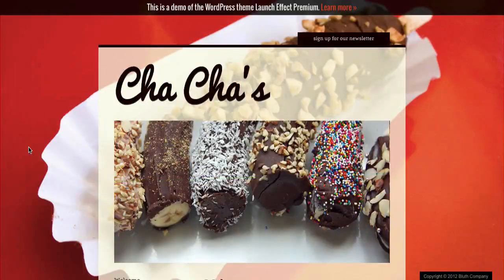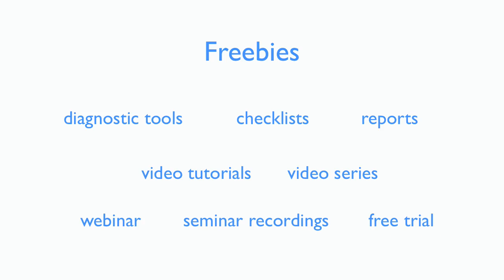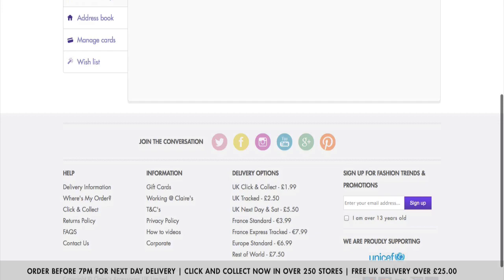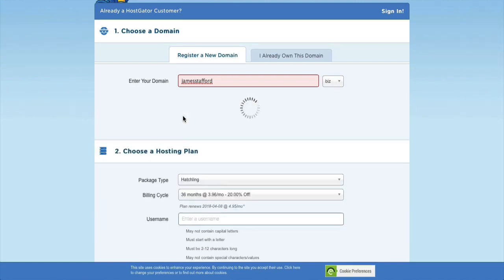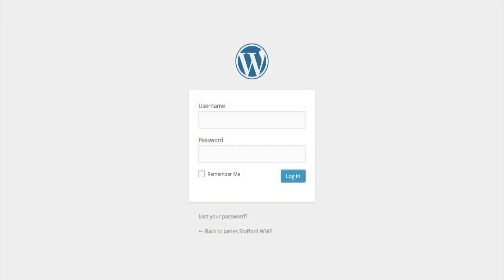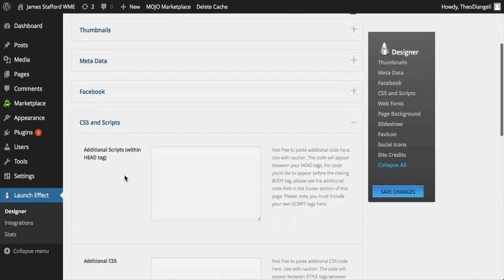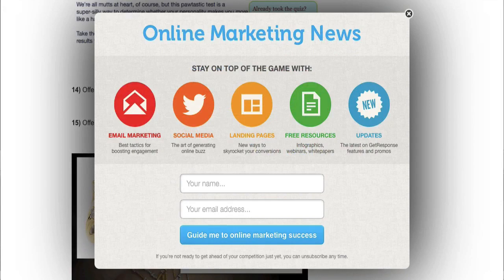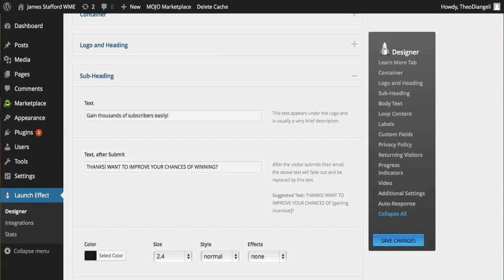How To Make A Landing Page With WordPress - 3 litte steps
Learn how to make a landing page! This landing page example is the perfect way to start getting qualified prospects!